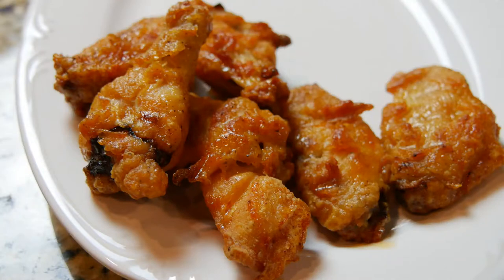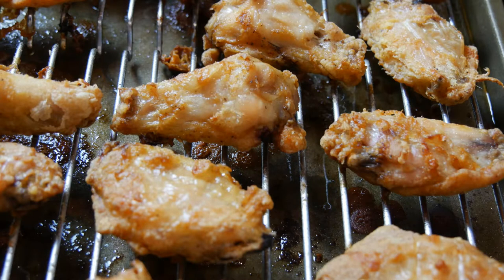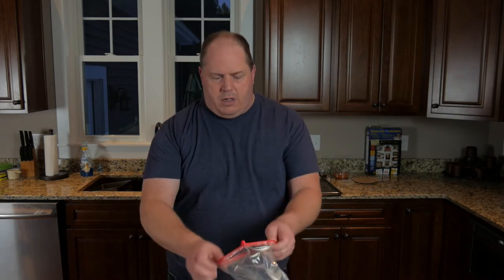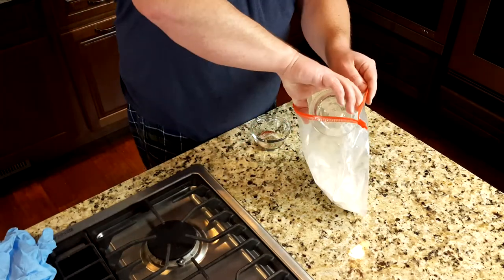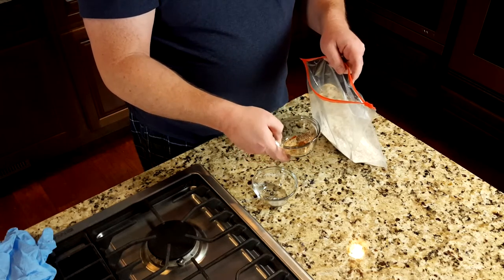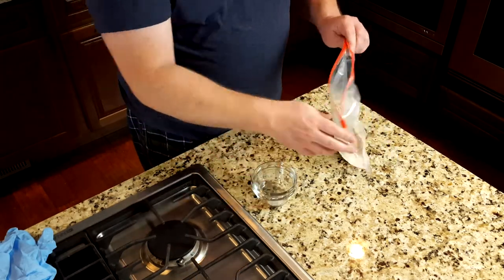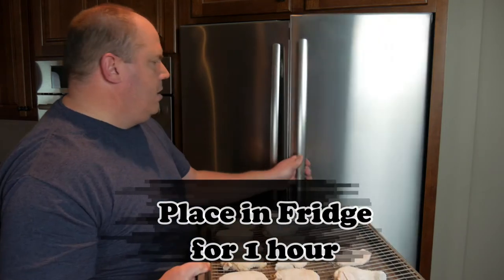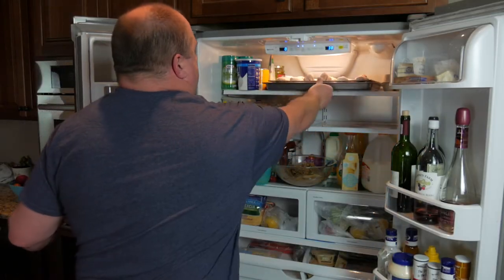Crispy Super Bowl Wings | Secret to Crispy Baked Wings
This video shows how to make crispy super bowl wings and the secret to crispy baked wings every time.  My family just loves these and we make them every year for the super bowl.

This wing recipe is very easy and a perfect substitute for fried wings.  They taste just like fried wings without all the extra oil and better yet, no greasy mess to clean afterwards.

So next time you want some chicken wings, give this recipe a try.  You won't be disappointed!

How to Bake Crispy Wings:

Recipe:

3/4 cup flour
1/2 tsp paprika
1/2 tsp cayenne pepper
1/2 tsp pepper
1/2 tsp salt
1/2 tsp garlic powder

Combine all ingredients in gallon sized bag, and coat moistened chicken wings about 4-5 at a time.  Place on a cooking rack sprayed with non-stick cooking spray.

Place coated wings in refrigerator for at least 1 hour.
Remove and flip wings over
Bake again 400 degrees for 17-25 minutes longer

Wings can then be served plain or tossed into your favorite sauce and served.